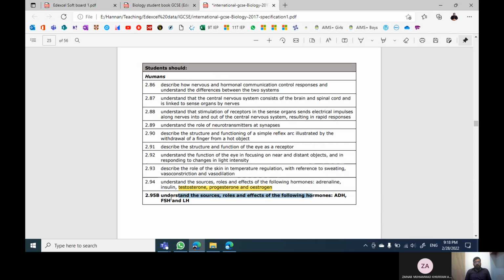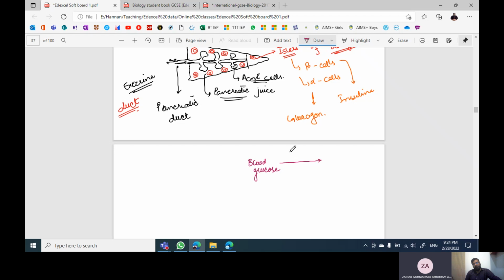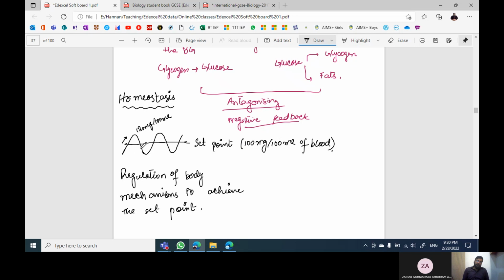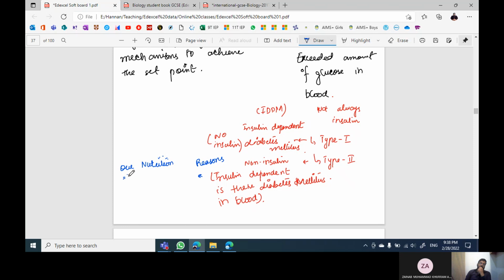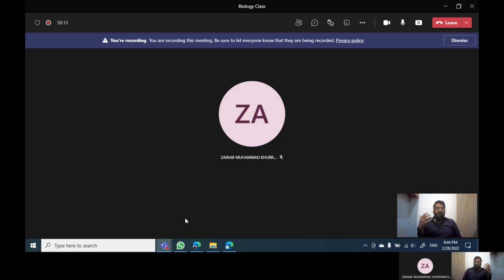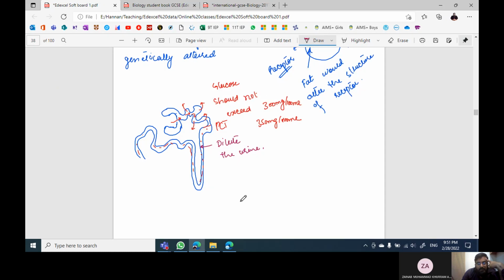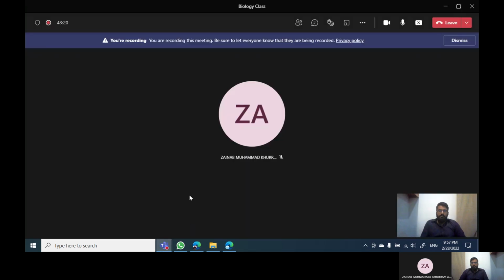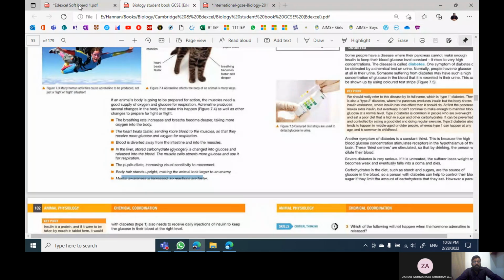Lecture 024 Edexcel Biology, Coordination in Humans; action of insulin and diabetes mellitus